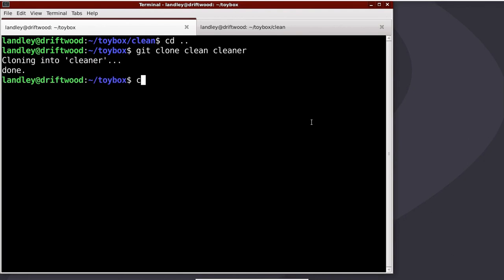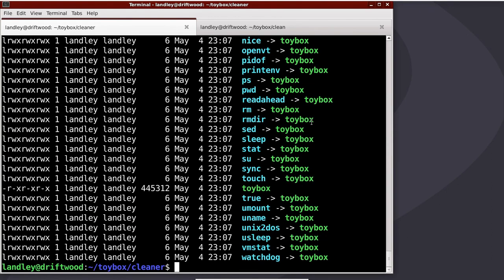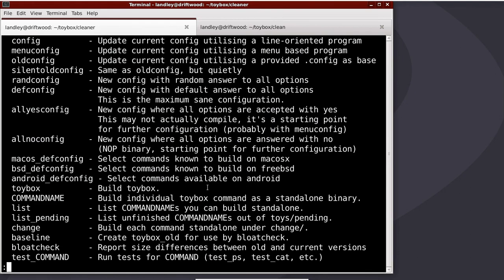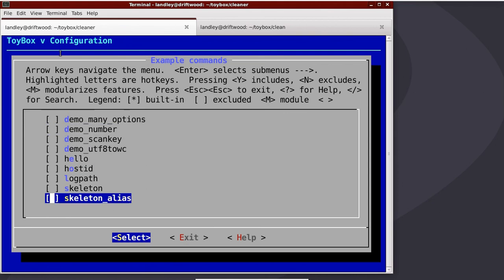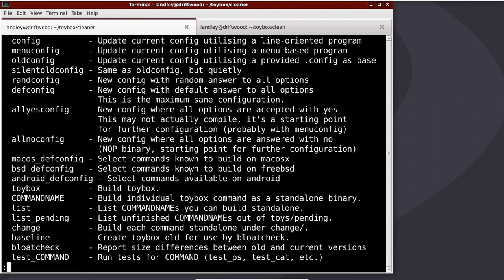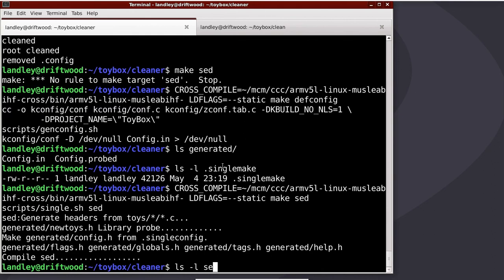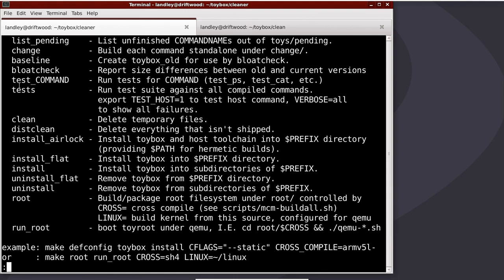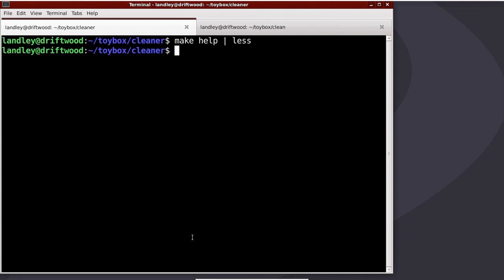Compiling toybox from source code.